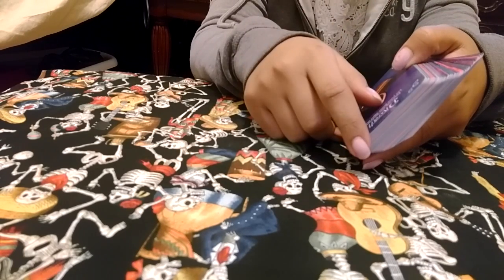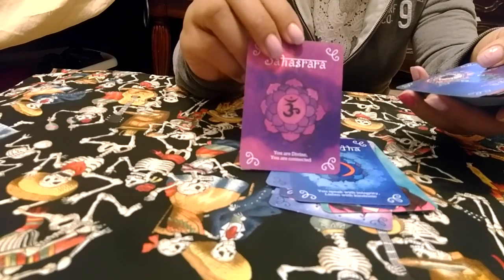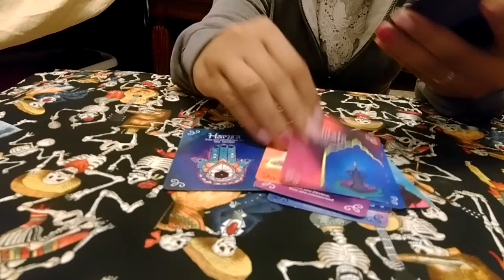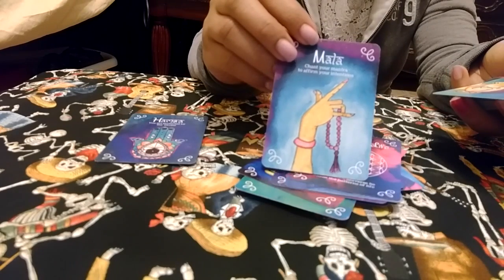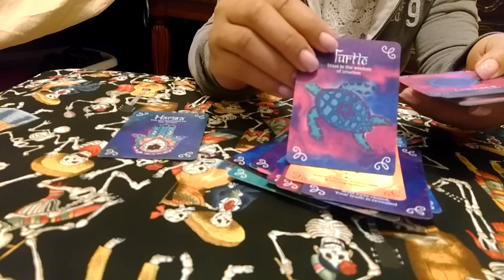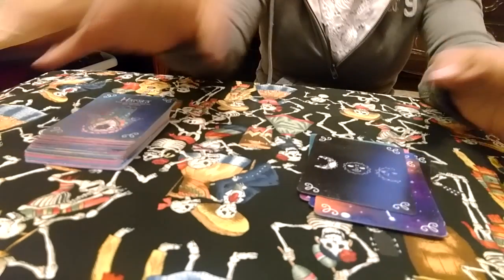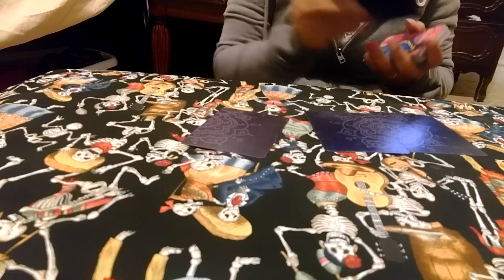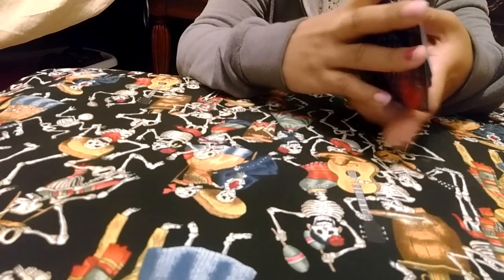The seeds of shakti oracle deck review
Please support my brother Lennex Martinez he is a baseball player. His go fund me account is as follows:

@thegypsyarts on instragram

2) ETSY
3) INSTAGRAM:13mfv9
4) FACEBOOK: messages from venus

COPYRIGHT: All content included on this site, such as text, graphics, logos, button icons, banners, and images is the property of Messages From Venus, and is protected by U.S. copyright laws.